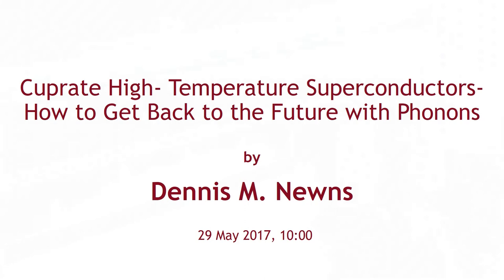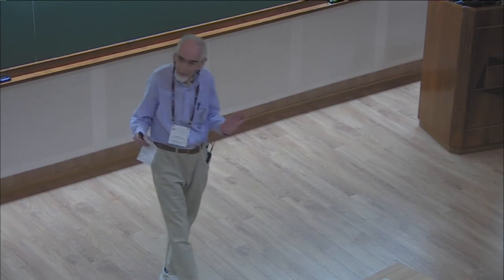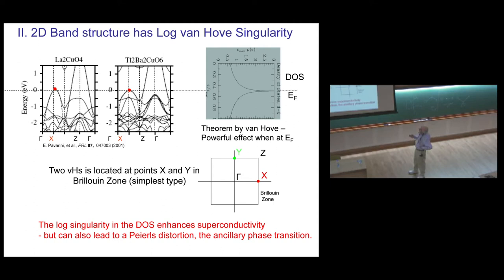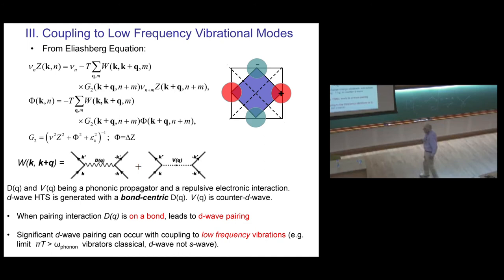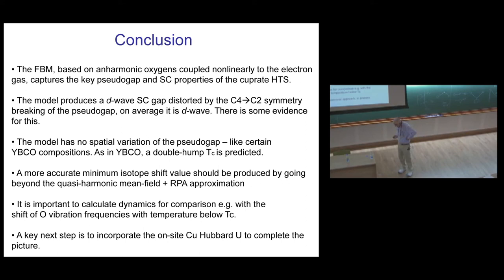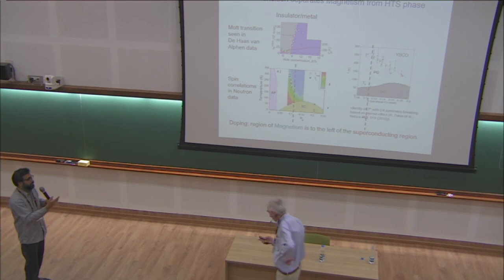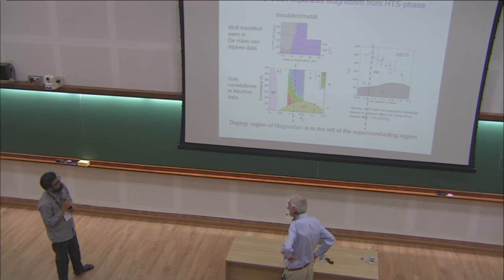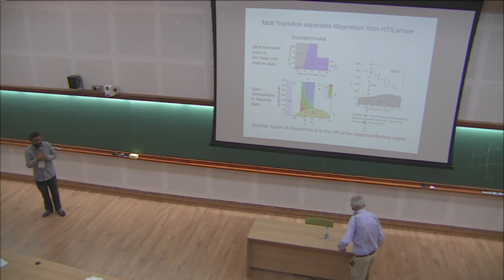Cuprate High-Temperature Superconductors - How to Get Back by Dennis Newns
DATE & TIME: 29 May 2017 to 02 June 2017

This program aims to bring together people working on classical and quantum systems with disorder and interactions. The extensive exploration, through experiments, simulations and model calculations, of growing correlation lengths associated with the rapid increases of viscosity and relaxation times in classical systems is a major recent development in the study of the glass transition. At the same time, there have also been significant advances, recently, in the effort to combine density functional theory with dynamical mean-field theory (DFT+DMFT) to understand the properties of quantum many-body systems. These involve treating interactions using quantum impurity models, thereby connecting directly to the physics of disordered systems. Another interesting recent direction of investigation is understanding how the interplay of interactions and disorder in quantum many-body systems can lead to ergodic and non-ergodic phases and transitions between them. The common themes of disorder and correlation effects run through this diverse class of problems prompting a discussion on the possibility of developing a broad theoretical framework within which to understand the phenomenology of disordered classical and quantum systems. The main focus of this program will be to assess the recent developments in these two fields on a common and inter-disciplinary platform, and also strategize the future directions and requirements for their implementation. A secondary focus will be on inter-disciplinary aspects, where common and complementary methods can be merged from both sides, to develop self-consistent and efficient numerical techniques for the understanding and prediction of new phases of matter.

 This program is partially supported by NanoScience division of Oxford Instruments

0:00:00 Correlation and Disorder in Classical and Quantum Systems
0:00:08 Cuprate High- Temperature Superconductors- How to Get Back to the Future with Phonon's
0:02:12 Nature of Superconductivity
0:04:24 Increase in Superconducting Tc with Year
0:06:14 The HTS materials: Quasi-2D metallic SC
0:08:30 Properties of a BCS Superconductor (violated by HTS)
0:15:32 High Temperature Superconductivity Contrasts with BCS
0:16:46 High Temperature Superconductivity
0:17:55 5. Ancillary phase transition, the pseudogap, involving C4-C2 symmetry breaking = d-wave CDW
0:22:50 Where does this lead us?
0:24:10 I. Oxygen Buckling in Cubic ABO3 Perovskites leading to Highly Enharmonic Potential
0:27:15 Oxygen Buckling in HTS Perovskites: Experiment and Theory
0:31:30 II. 2D Band structure has Log van Hove Singularity
0:34:27 III. Coupling to Low Frequency Vibrational Modes
0:38:58 Fluctuating Bond Concept
0:39:34 Fluctuating Bond Model: Coupling Buckling to Electrons
0:44:09 Mean Field Solution to the Fluctuating Bond Model
0:47:22 A Generalized RPA Defines the Interaction W(k, k+q, m)
0:48:29 Phase Diagram with all gaps, symmetries reproduced
0:52:10 Conclusion
0:53:08 Conventional superconductivity at 203 kelvin at high pressures in the sulfur hydride system
0:53:56 Q&A